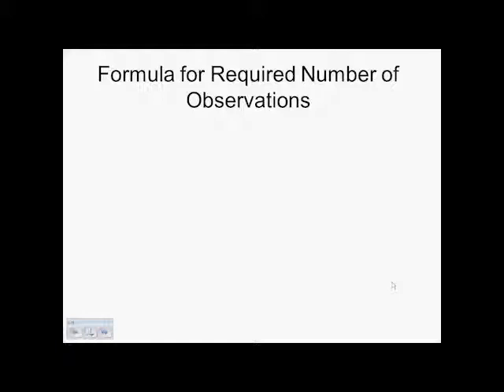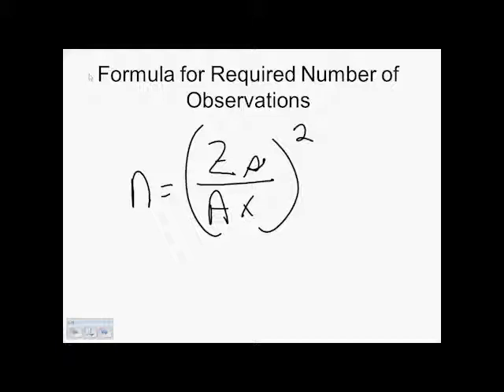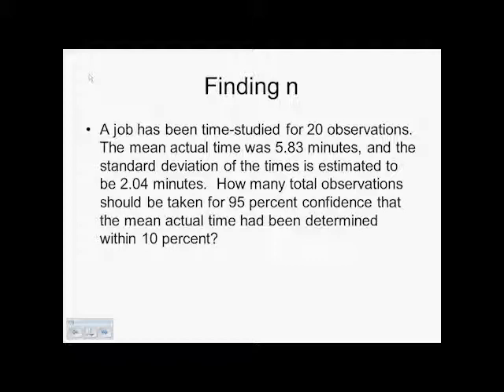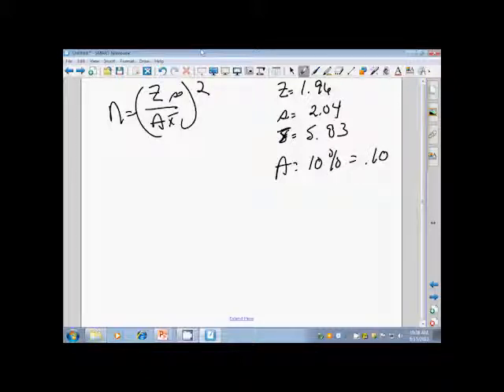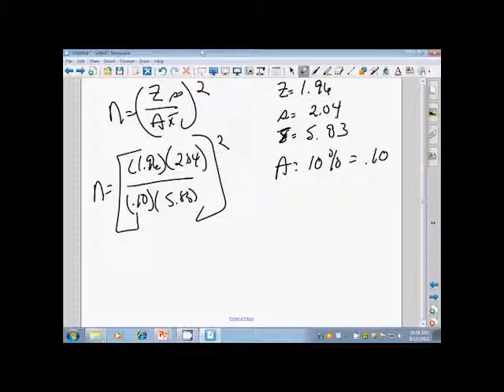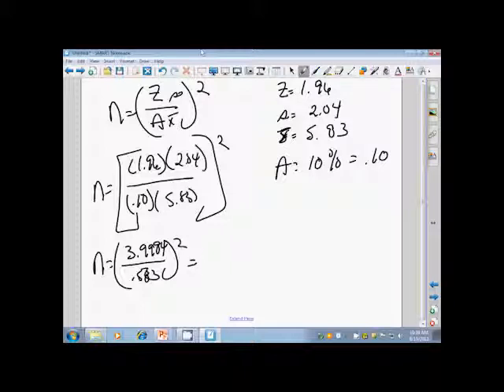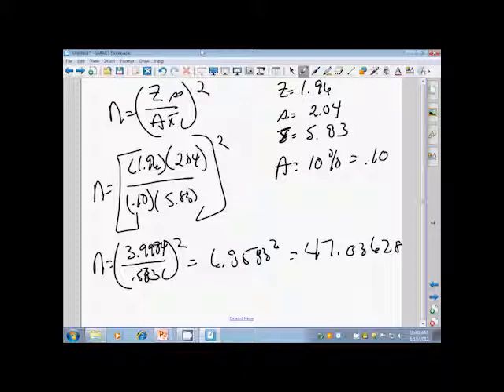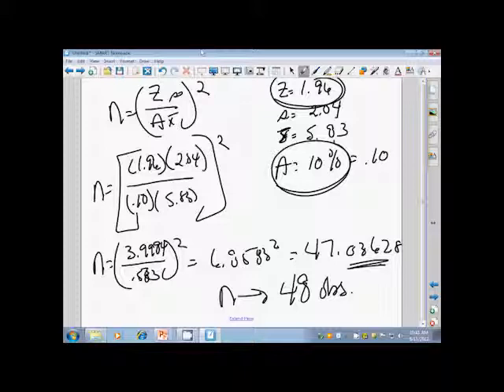Required Number of Observations